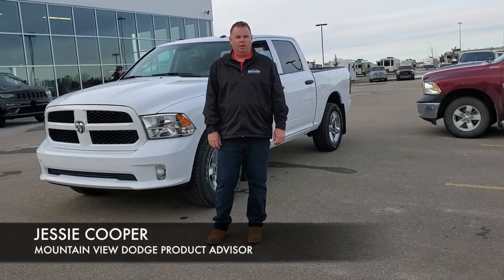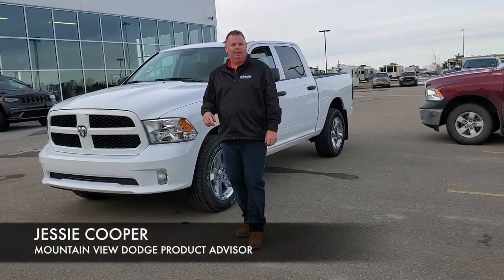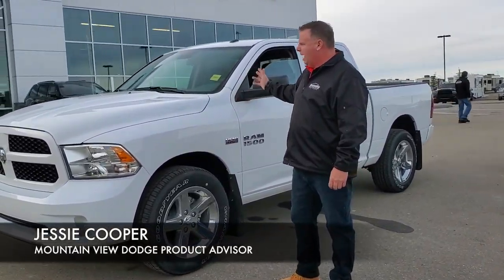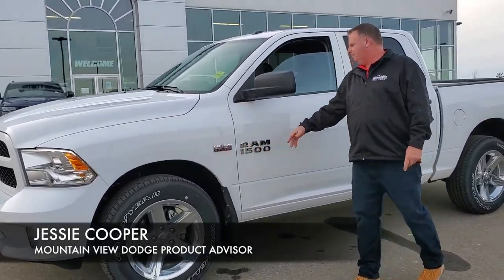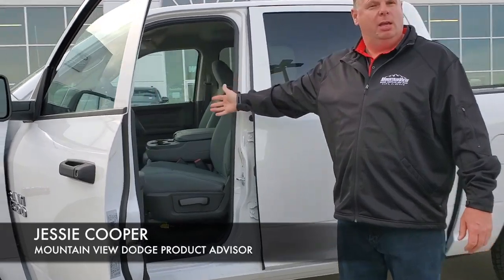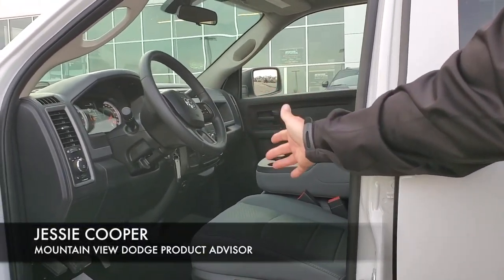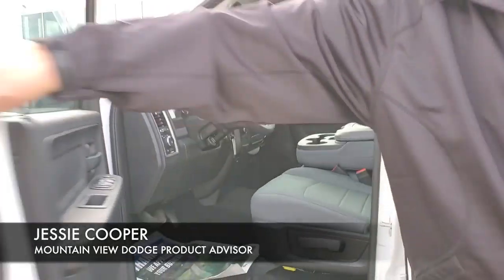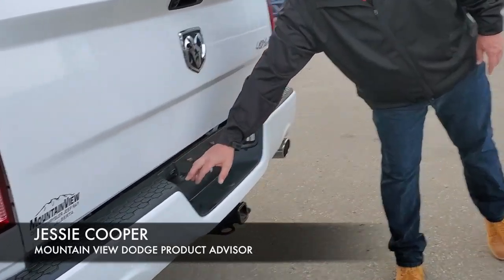2018 Ram Express 4x4 Crew Cab Stock P3485 | Mountain View Dodge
Tune in as Product Advisor Jessie Cooper tells us all about the 2018 Ram Express 4x4 Crew Cab! A workhorse vehicle with LOW KILOMETERS - this vehicle is the one for you! Come for a test drive today!

Stock

VIN: 3C6RR7KT3JG149004